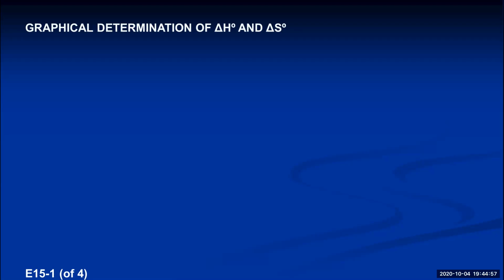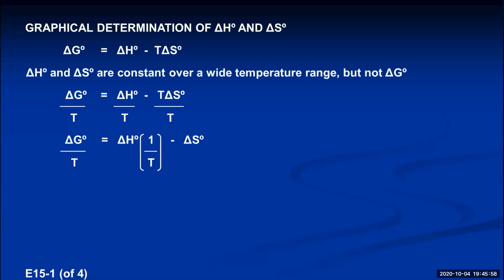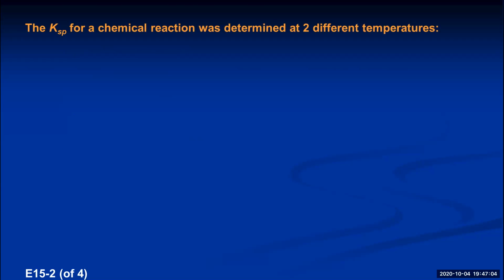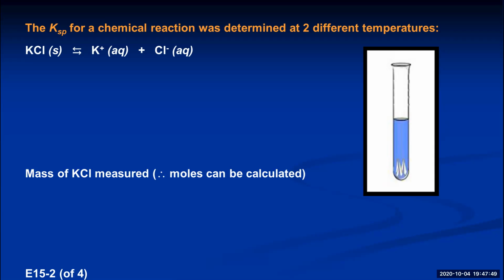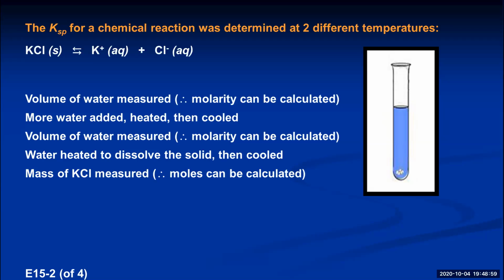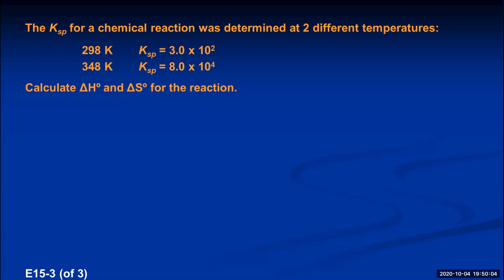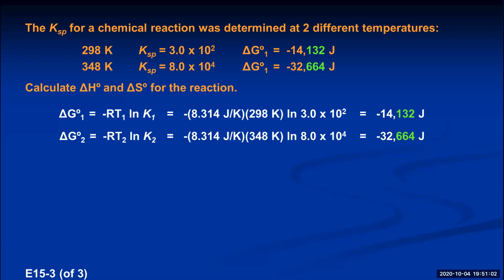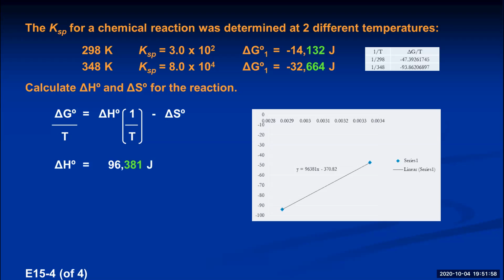Chem 1B Experiment 15 Prelab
Thermodynamics of the Solution Process